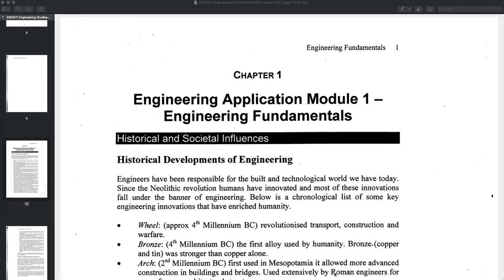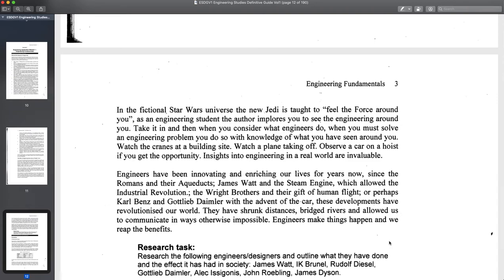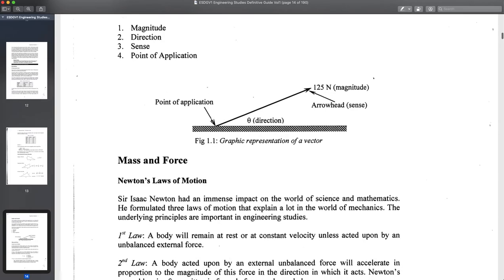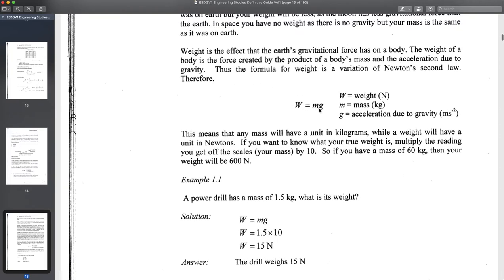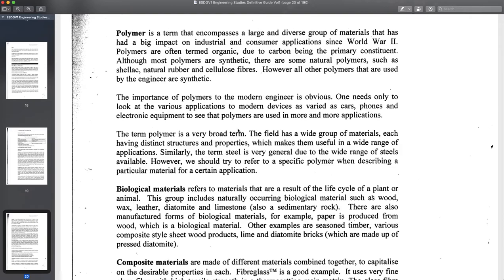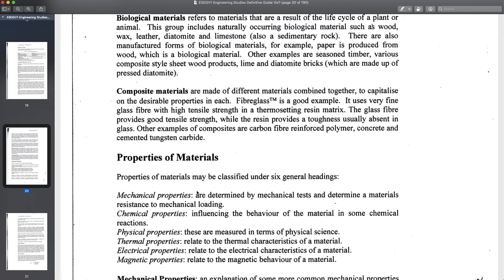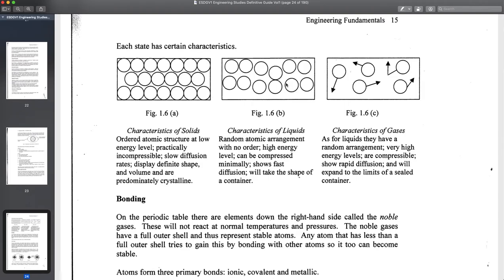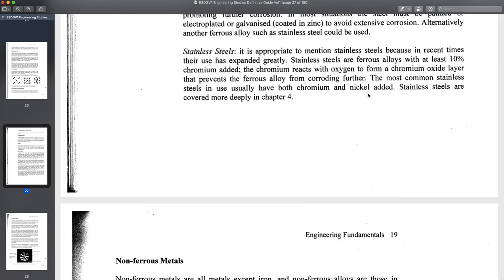PN1 Pt1 Summary QUIET